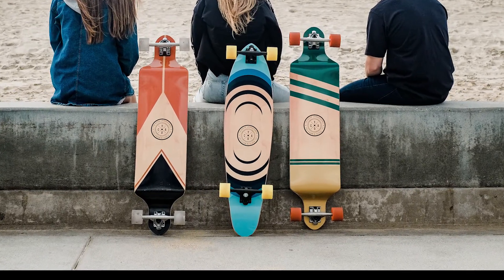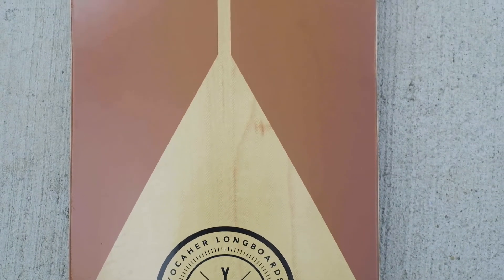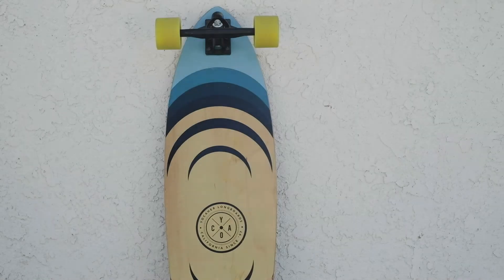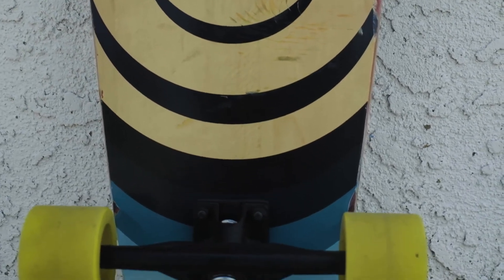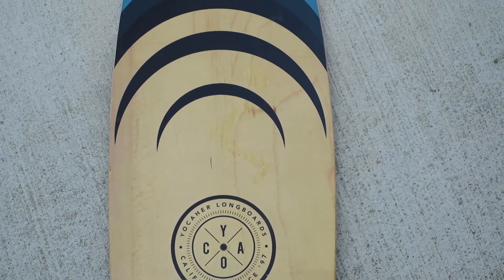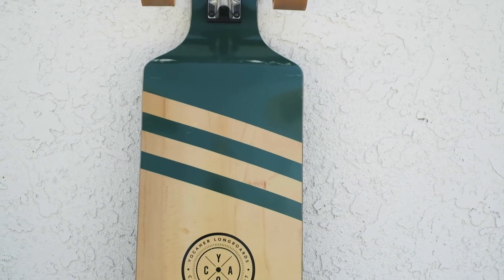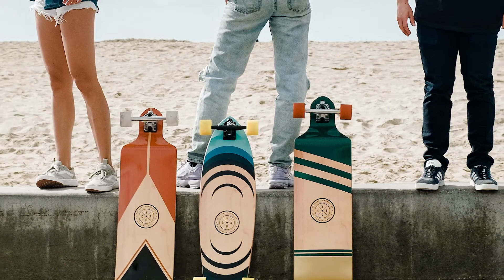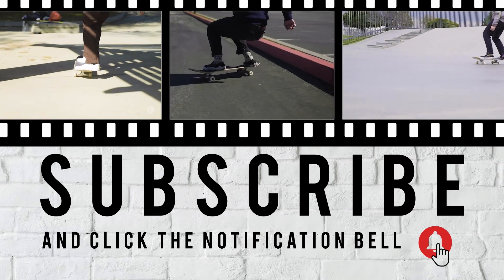Earth Longboard Series (longboard design)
This week, we're featuring our Earth longboard series. It comes in three distinct designs namely: Mount, Ripple and Wind. Each design represents (you guessed it), an element that makes up Earth. We decided to capture a more minimal approach to the design with vibrant colors. This video goes each design detail and what inspired us to create it. So sit back and enjoy!